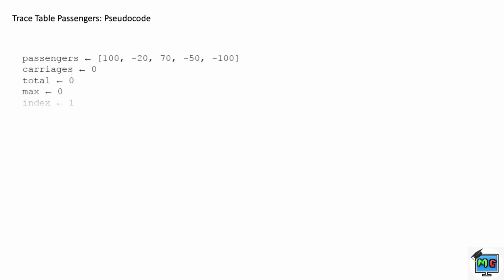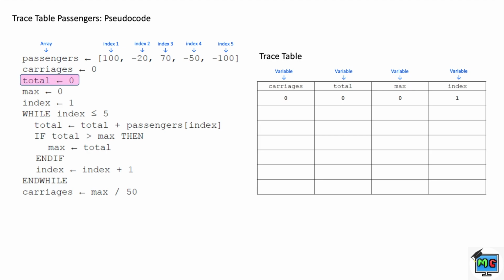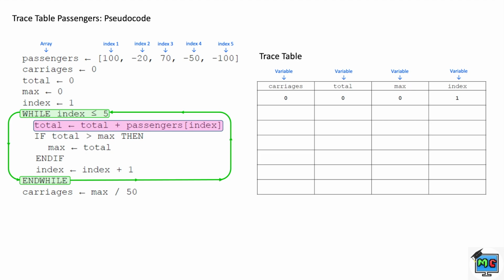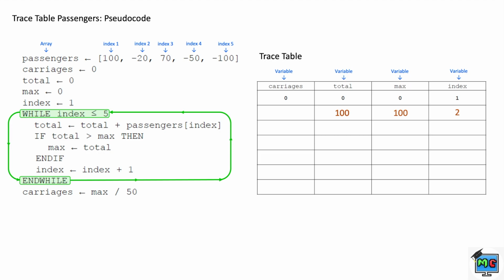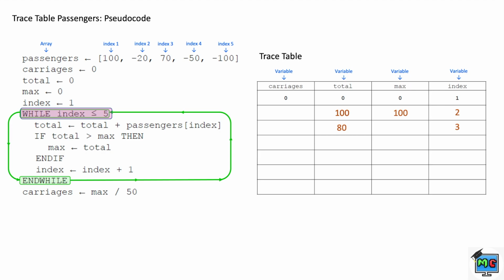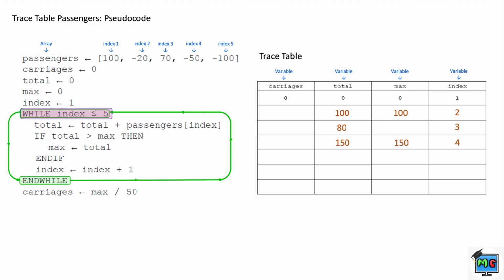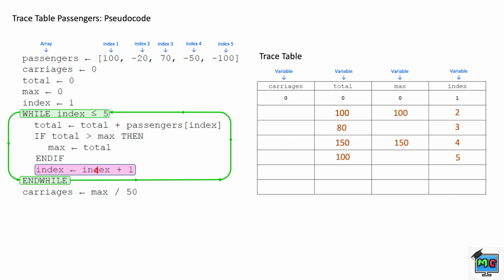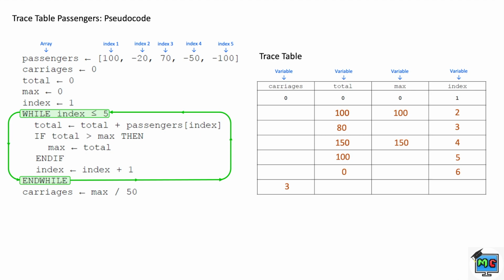Trace Table Passengers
How to do tracetables